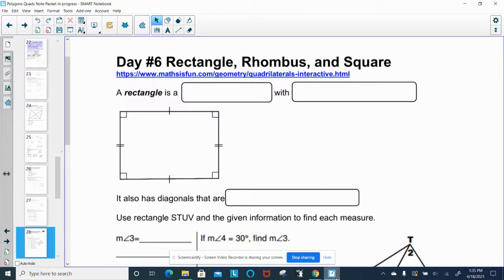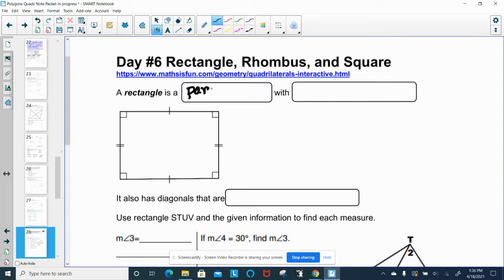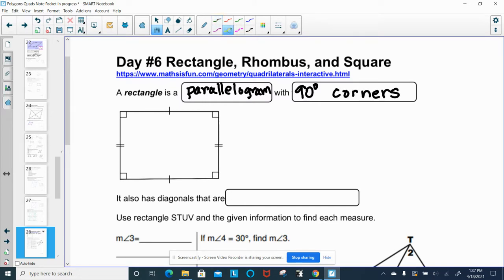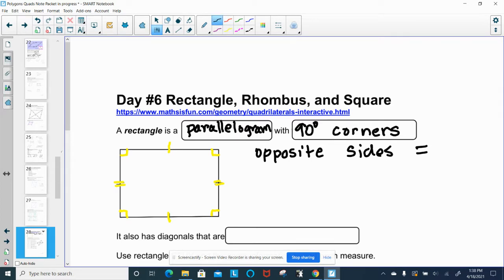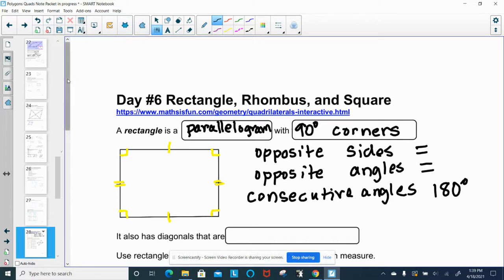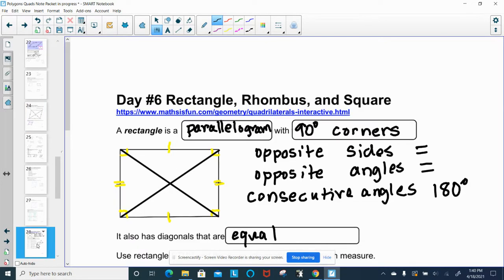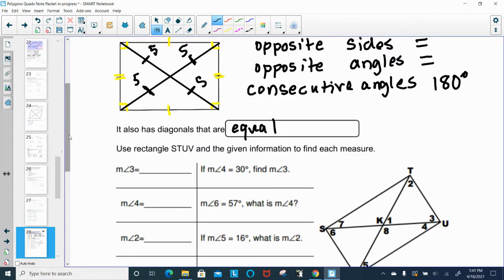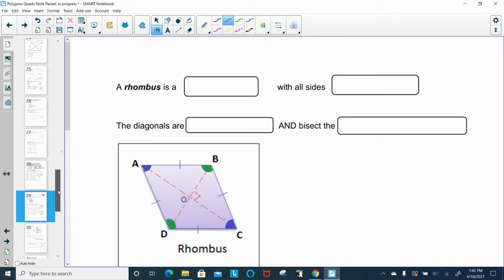Day #6 Parallelograms Rectangle